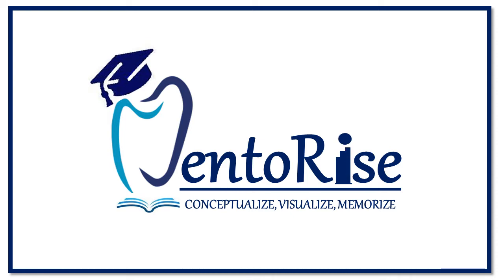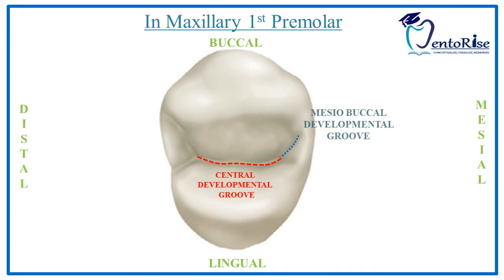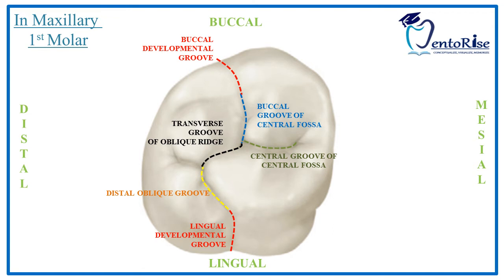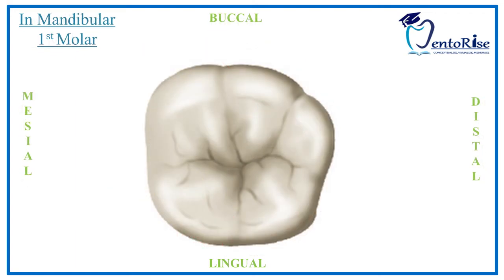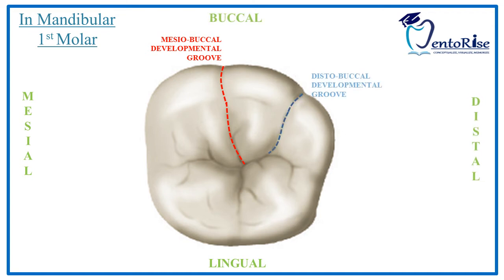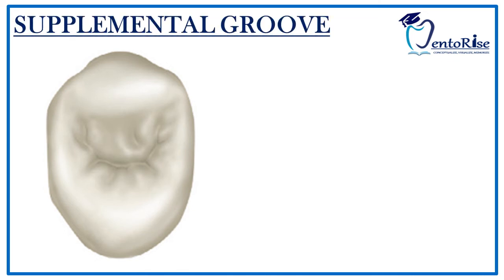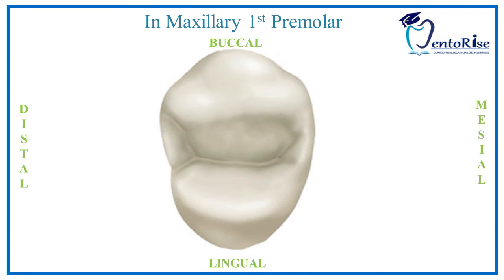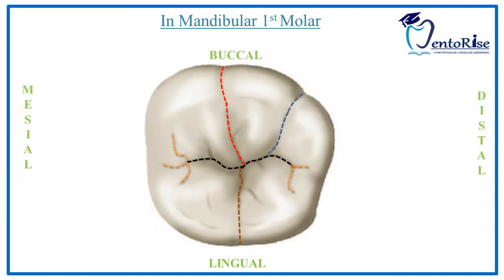Landmarks on tooth surfaces |Part4| GROOVES | PITS | Terminology | Dental Anatomy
A developmental groove is a shallow groove or line between the primary parts of the crown or root.

A supplemental groove, less distinct, is also a shallow linear depression on the surface of a tooth, but it is supplemental to a developmental groove and does not mark the junction of primary parts.

Pits are small pinpoint depressions located at the junction of developmental grooves or at terminals of those grooves.